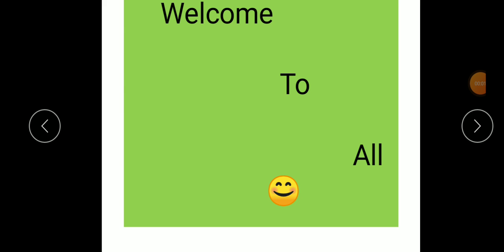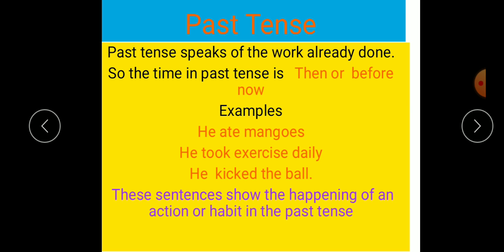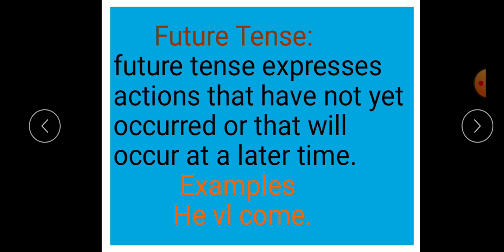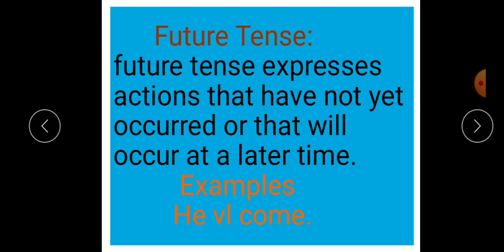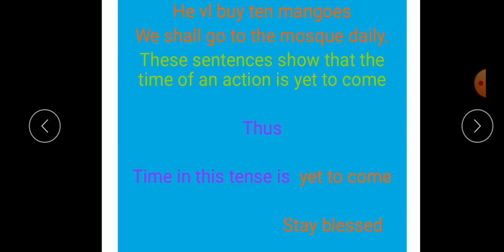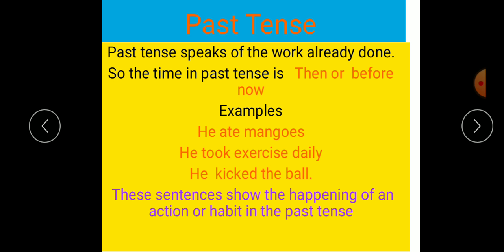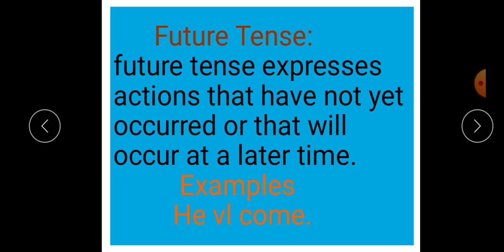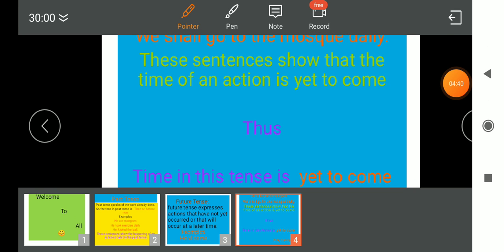Past tense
English grammar